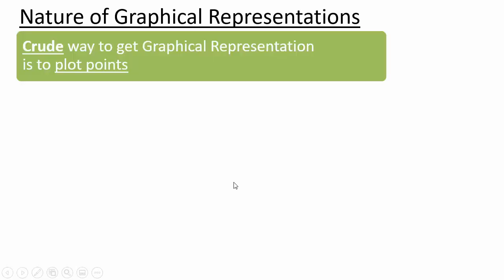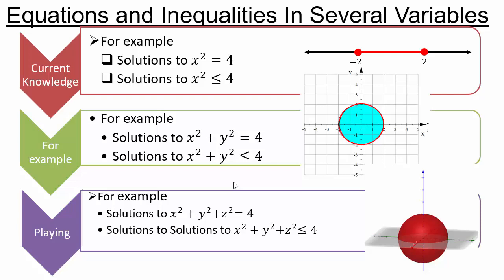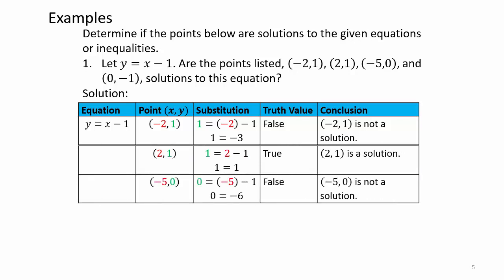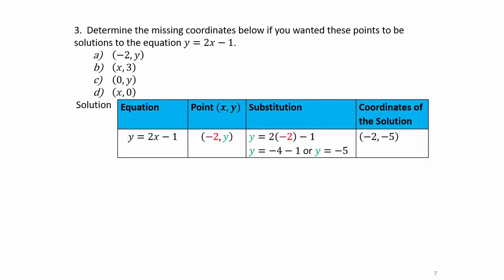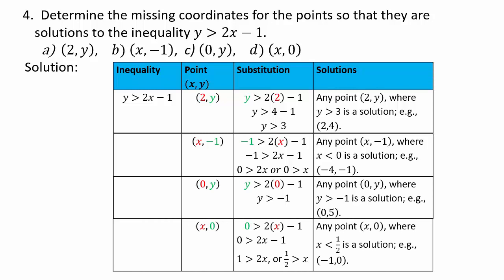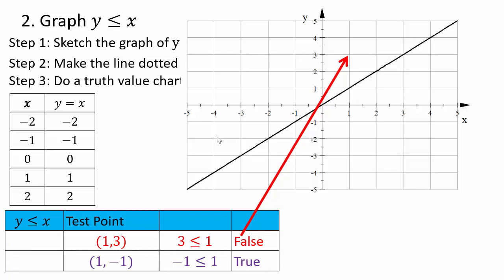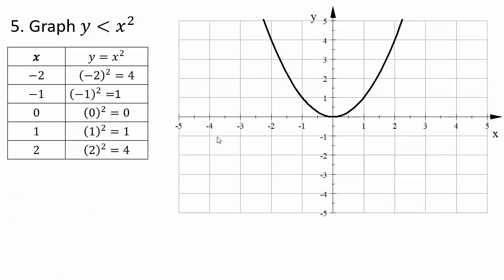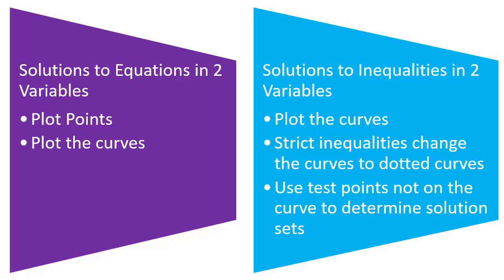3 4Part1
Equations and Inequalities in 2 variables